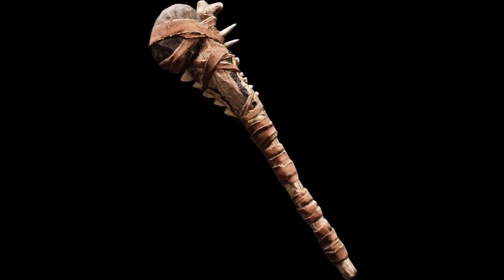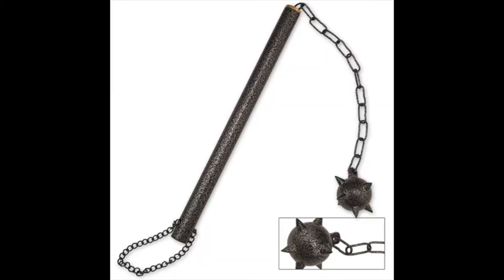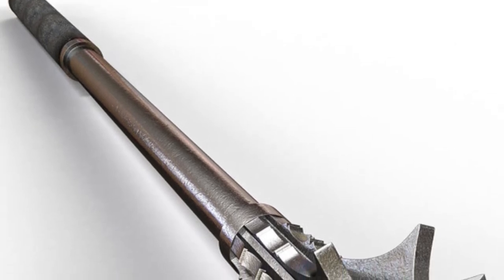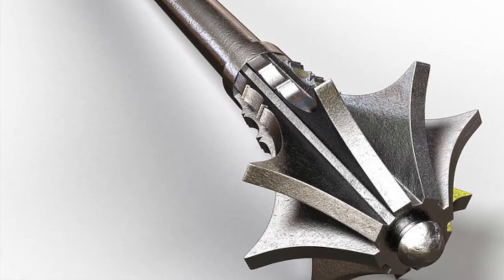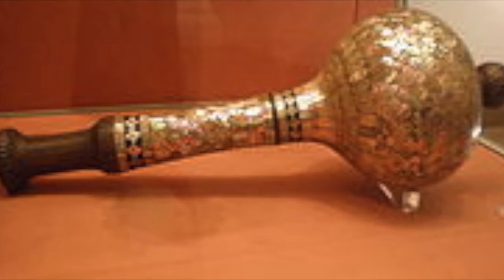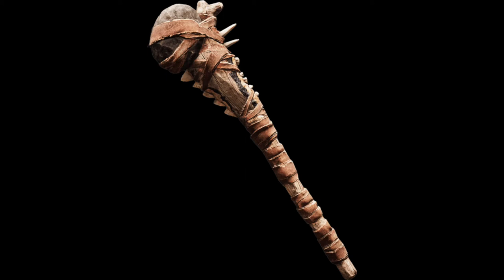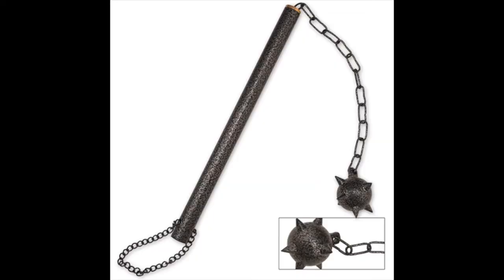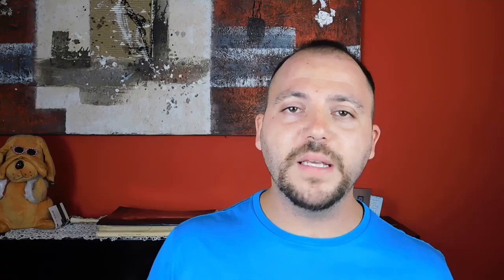clubs and its usage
DEMONETIZATION IS KILLING US , THIS VIDEO HAS BEEN DEMONETIZED.